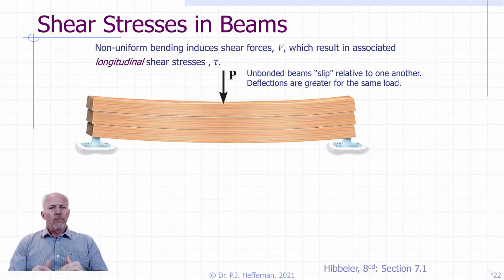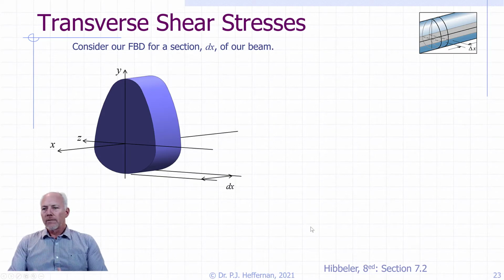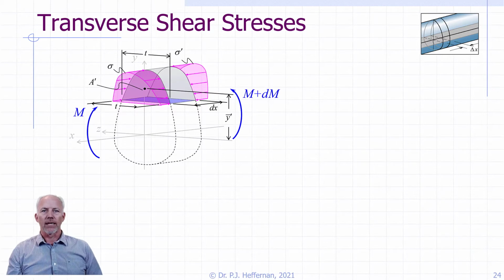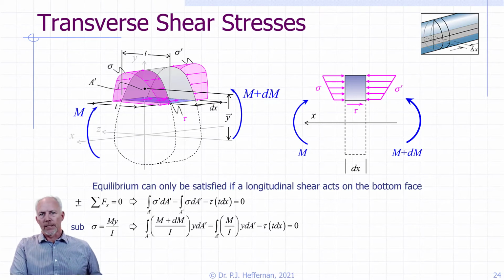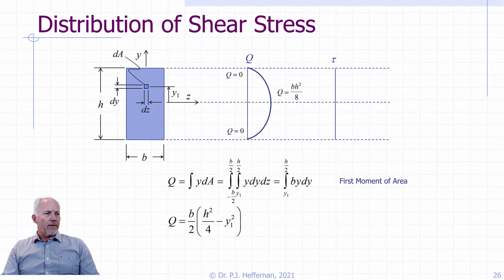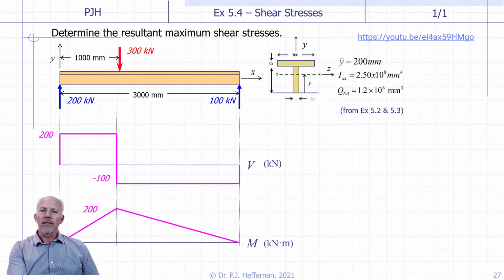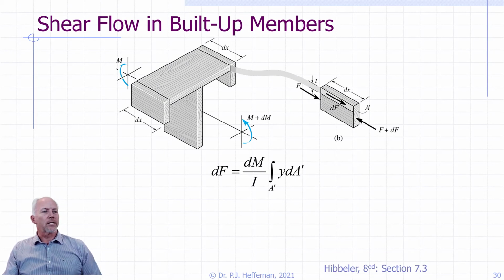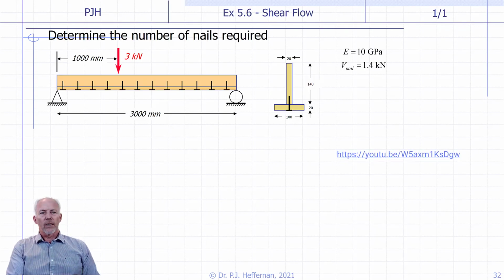L5.4 - Flexure, Shear Stresses due to Bending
In this lecture we will look at the presence of transverse shear stresses in beams as a result of bending.

Subsequent Lecture ()